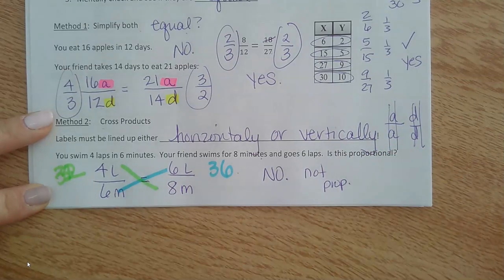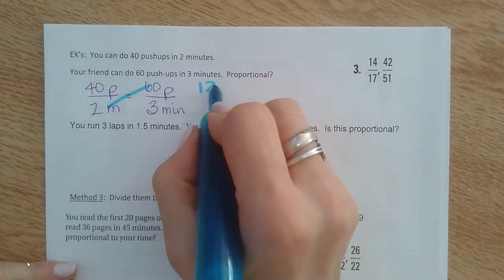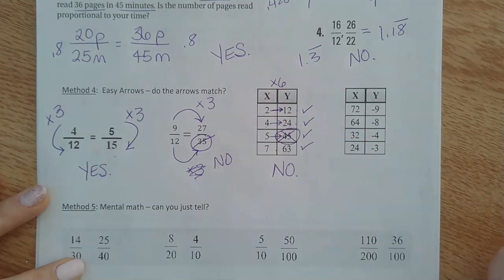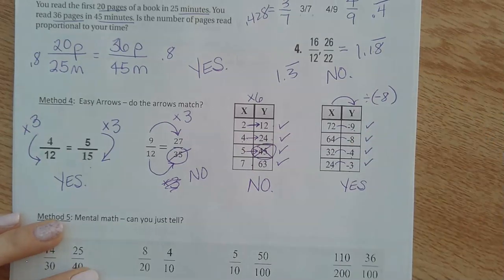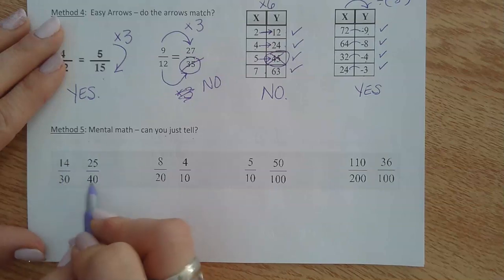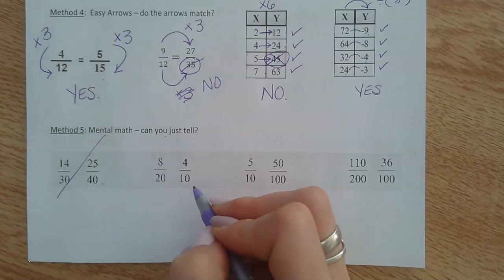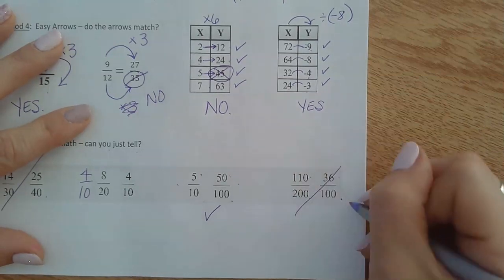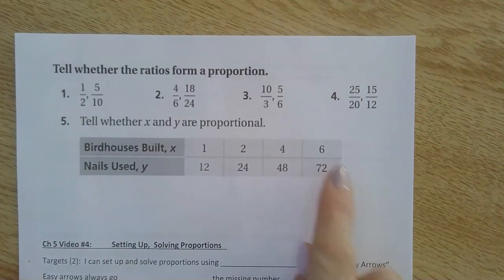Ch 5 Video #3 proportional? 24